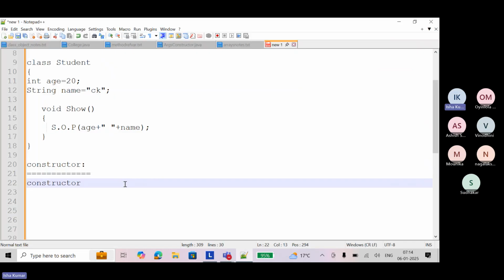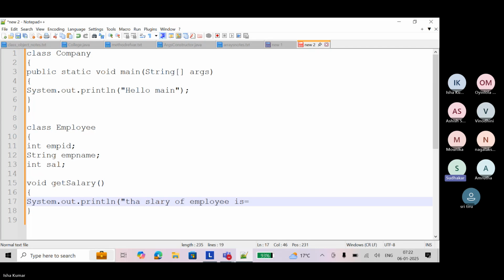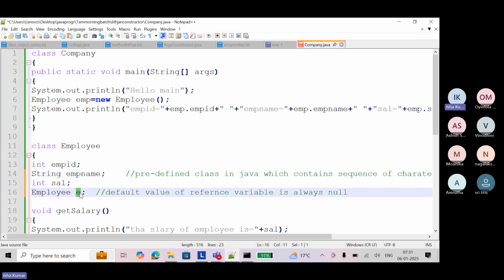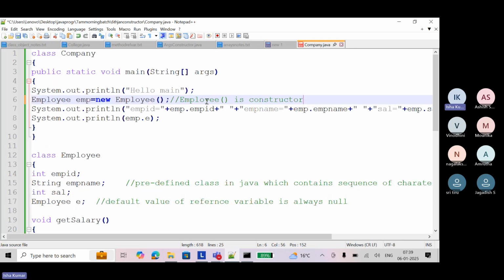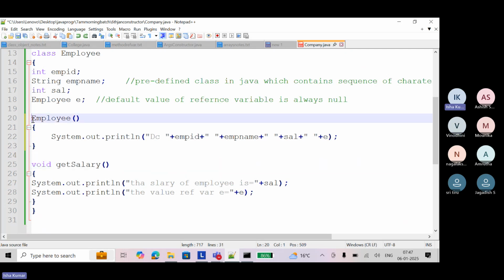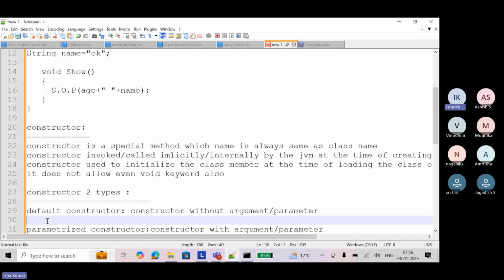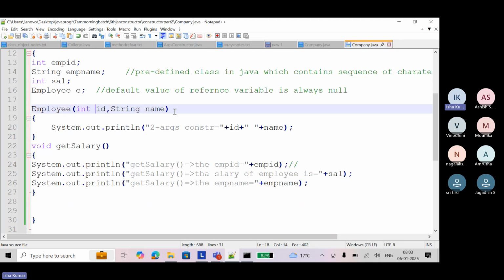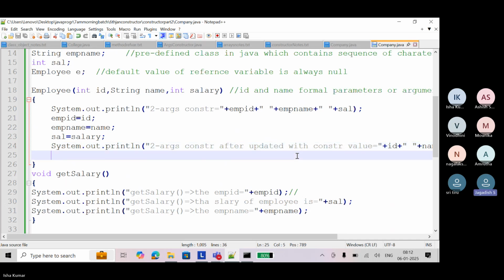Core Java. Day 6 Video On 6th January 2025 +91-9133190573 to Enroll